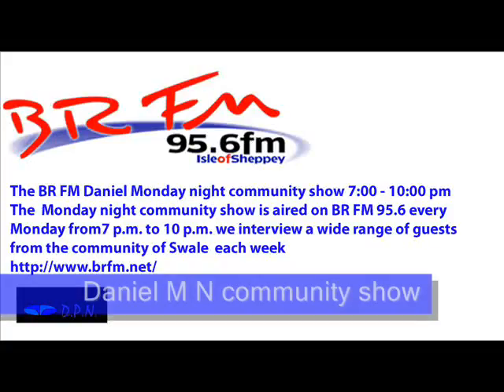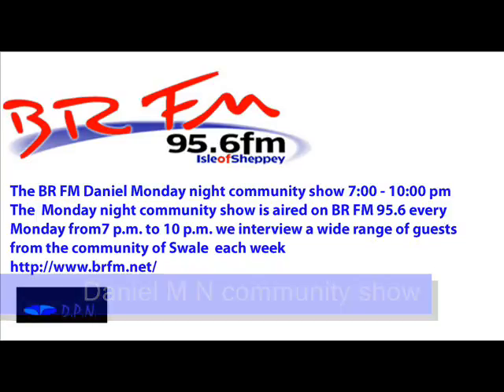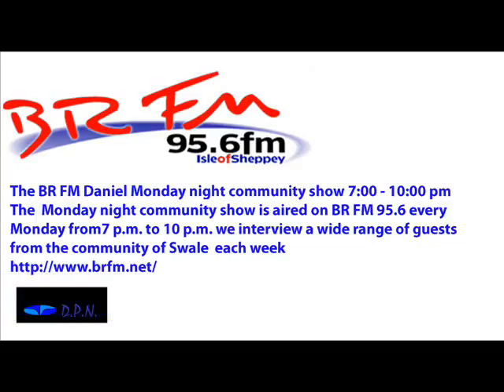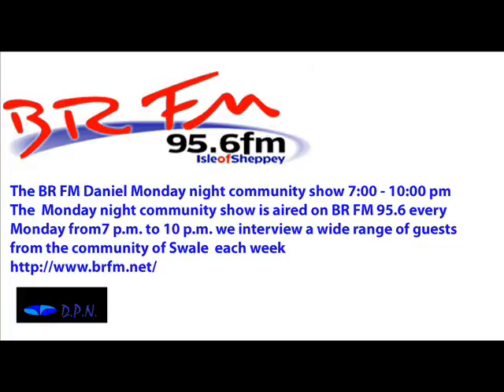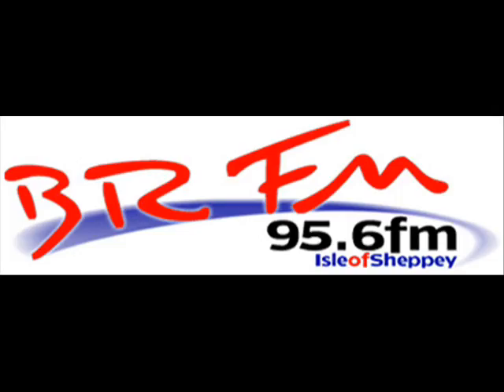BRFM interview Sheppey horticultural society December 2011 Daniel Monday night community show p1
Daniel Monday night community show on BRFM An interview with Dave hale from the Sheppey horticultural society covering useful gardening tips for this time of year & things you can be getting on with in the next couple of months in the garden and the allotment (the mobile art space which travels round swale) and some other art projects happening in the New Year (local community radio sheppey swale Kent) this interview was aired on BRFM 95.6 on the 5/12/11